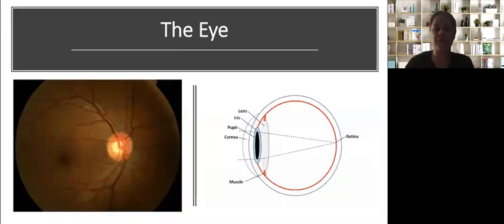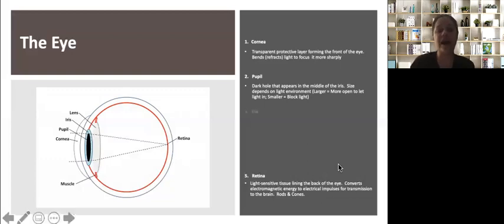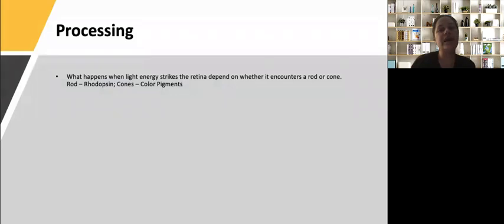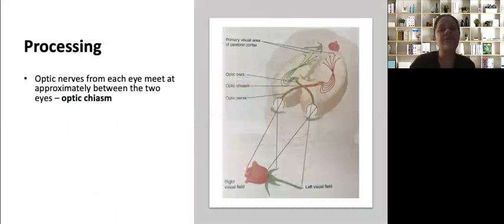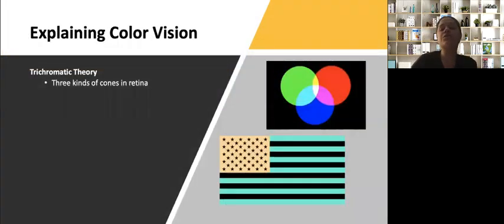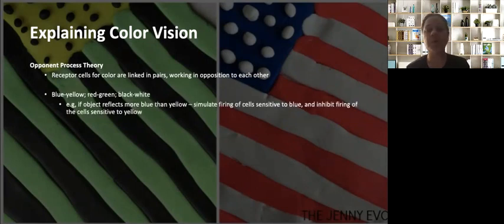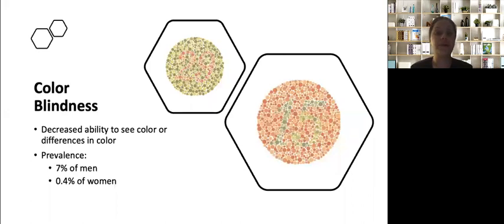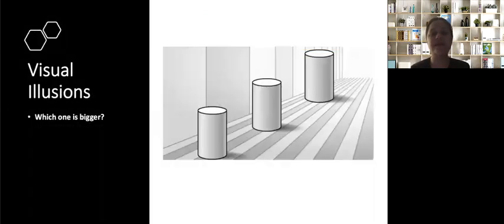PSYC2 Chapter 3 Sensation & Perception_Part 2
Lecture video for PSYC2: Introductory Psychology at CSUS
Chapter 3 Sensation & Perception_Part 2